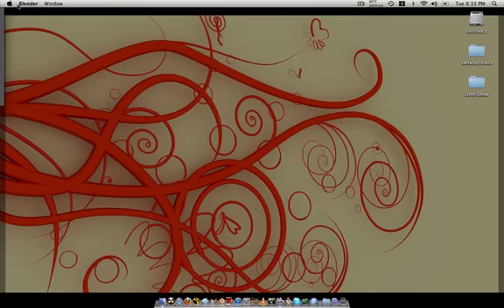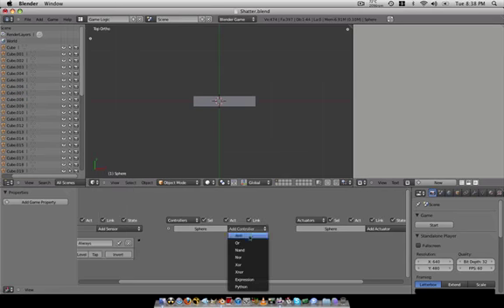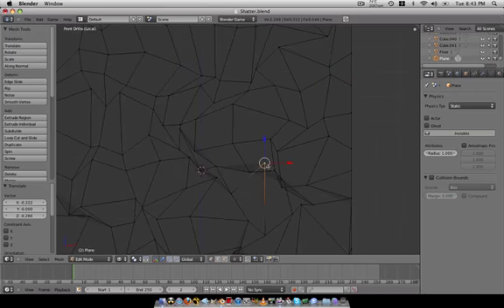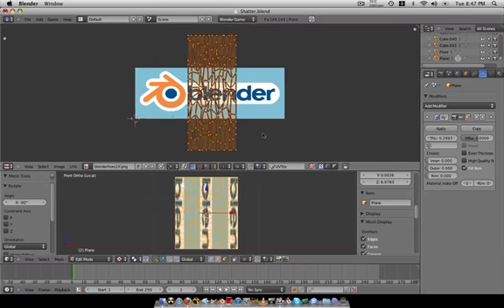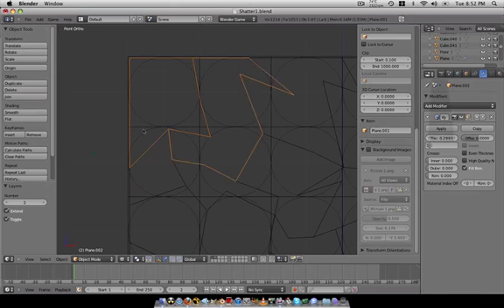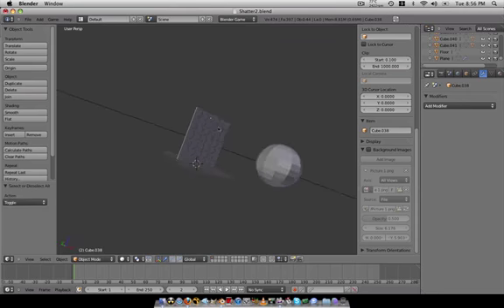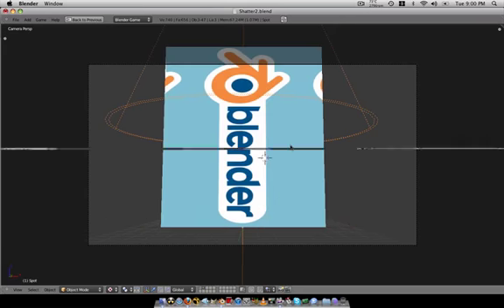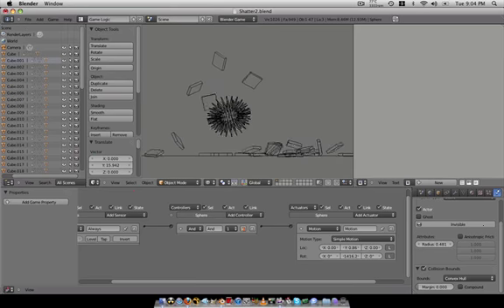Blender 2.57: Game Physics Glass Shattering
This is the first part of a multi part video just dusting off the BGE to use it to calculating some physics.

Also I have uploaded the blend result on blendswap.com so you can also go there and search for masterxeon1001.